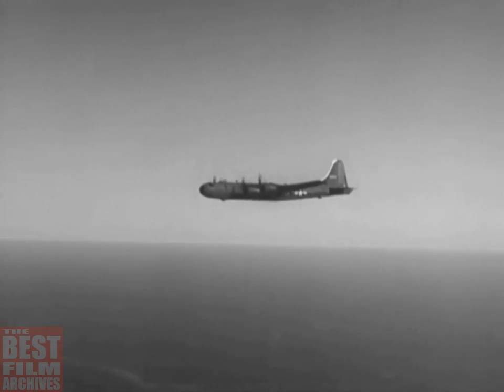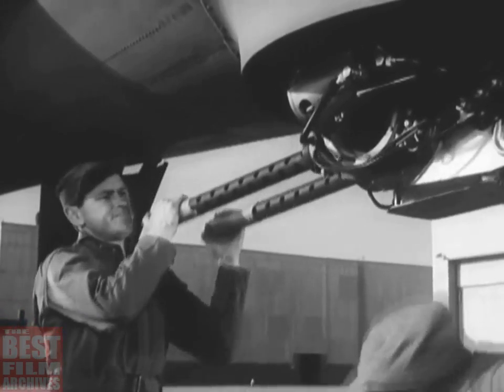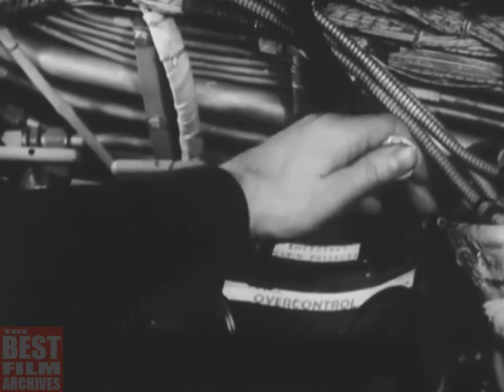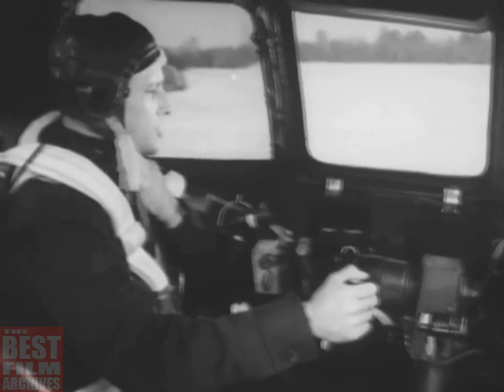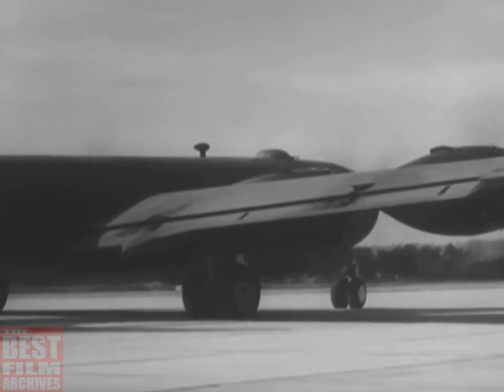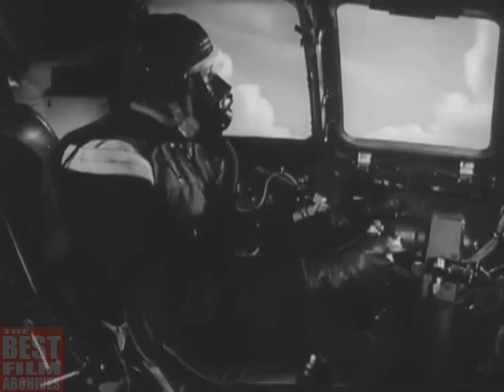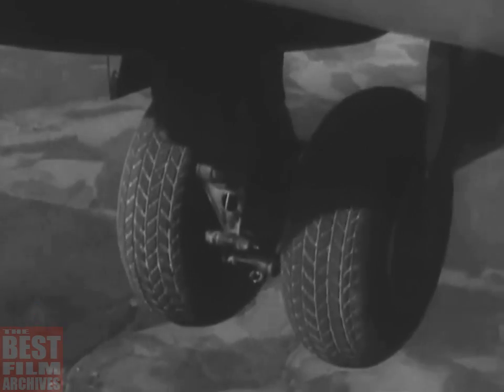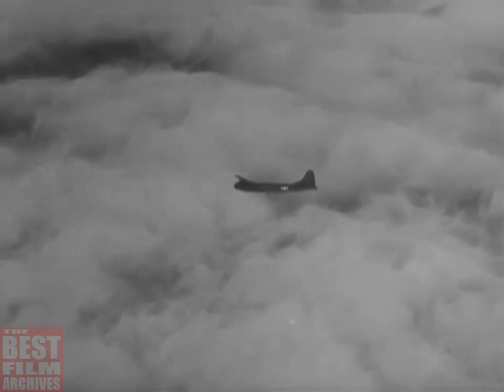How it Works: The B-29 Superfortress | USAAF Training Film | 1944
This is a 1944 United States Army Air Forces (USAAF) training film detailing flight procedure, crew assignments, and armament of the B-29 Superfortress aircraft.

About the B-29:
The Boeing B-29 Superfortress is a four-engine propeller-driven heavy bomber designed by Boeing and was flown primarily by the United States during World War II. It was one of the largest aircraft used by the U.S. Army Air Forces and very advanced for its time. It featured a pressurized cabin, all dual wheeled, tricycle landing gears, and a remote, electronic fire-control system that controlled four machine gun turrets. A manned tail gun installation was semi-remote. The name "Superfortress" continued the pattern Boeing started with its well-known predecessor, the B-17 Flying Fortress.

Due to the B-29's highly advanced design for its time, the Superfortress remained in service long after 1945. The B-29 served in various roles throughout the 1950s. The Royal Air Force flew the B-29 as the Washington until phasing out the type in 1954. The Soviet Union produced an unlicensed reverse-engineered copy as the Tupolev Tu-4. The B-29 was the progenitor of a series of Boeing-built transports, tankers, reconnaissance aircraft and trainers including the B-50 Superfortress (the first aircraft to fly around the world non-stop) which was essentially a re-engined B-29. The type was finally retired in the early 1960s. The B-29 production total was 3,970 aircraft. Dozens of B-29s remain as static displays but only one example, FIFI, remains on flying status.

FIFI is a surviving Boeing B-29 Superfortress, and as of March 2016, the only one currently flying. It is owned by the Commemorative Air Force, currently based at the Vintage Flying Museum located at Meacham International Airport, Fort Worth, Texas. FIFI tours the U.S. and Canada, taking part in air shows and offering flight experiences.

TBFA_0055 (DM_0025)